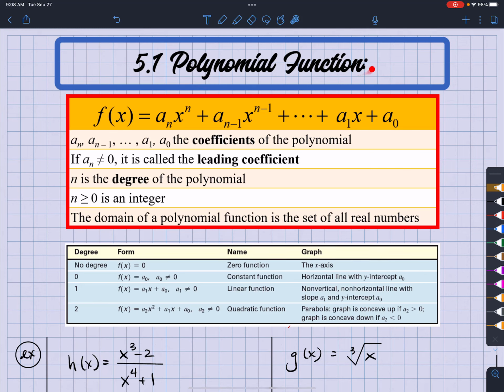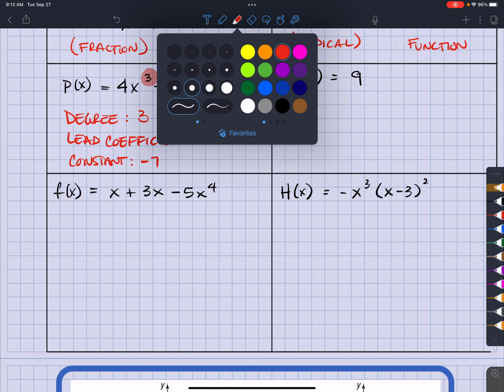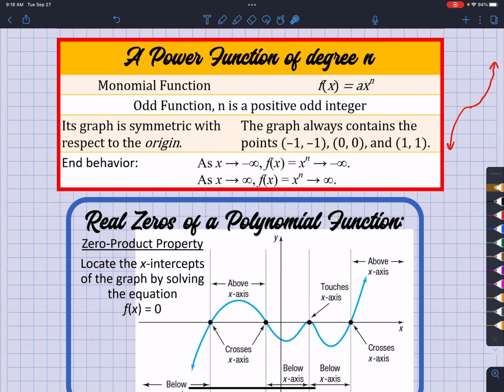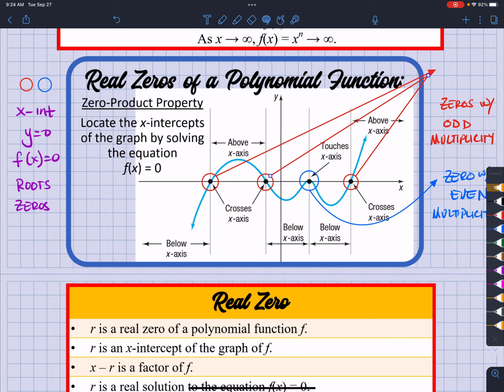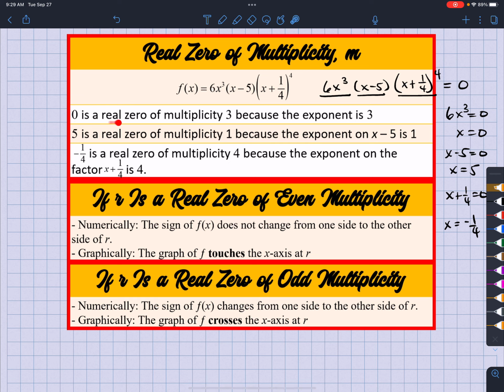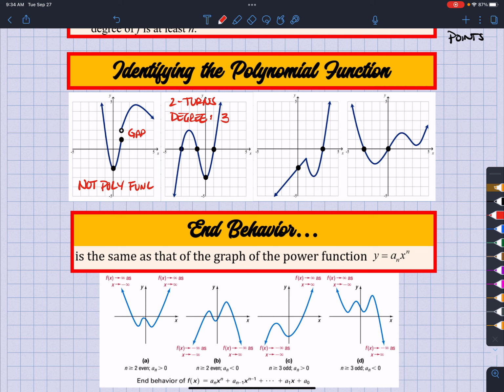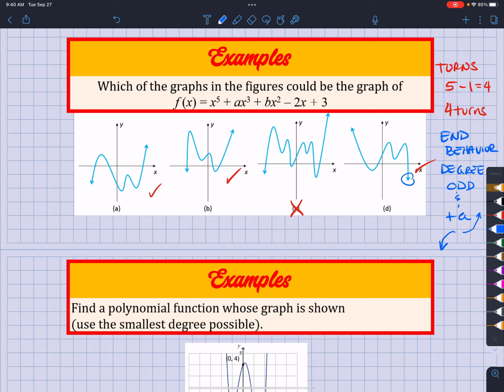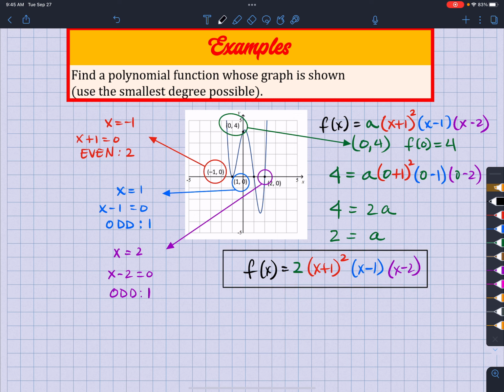MAC 1106 1140 5 1